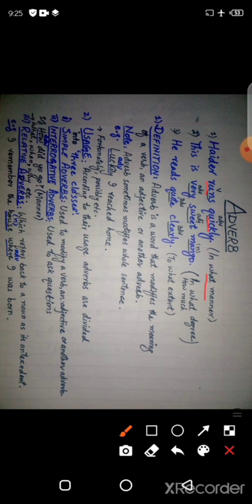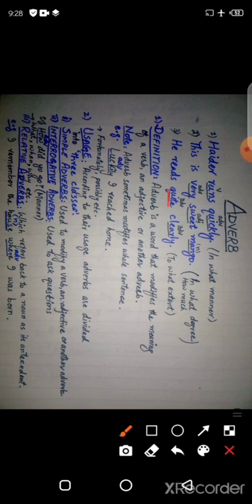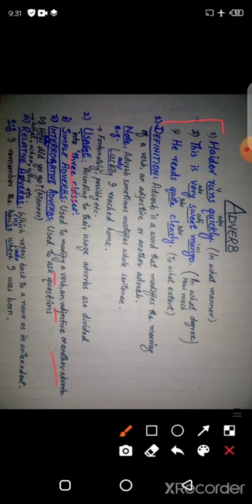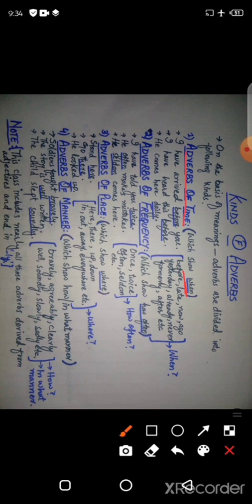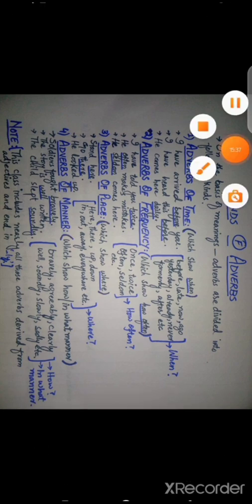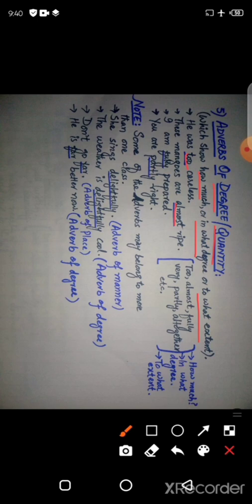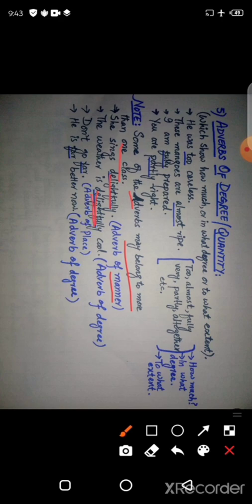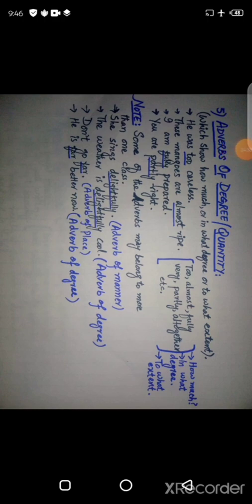Adverb its kinds and usage with examples